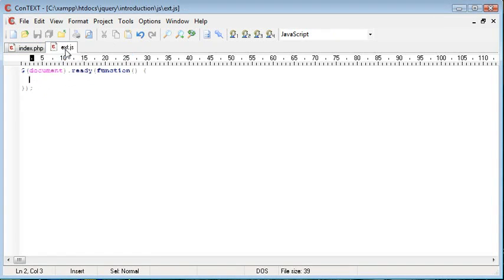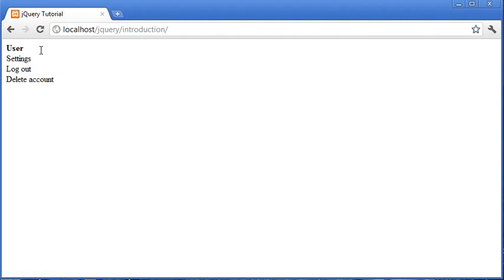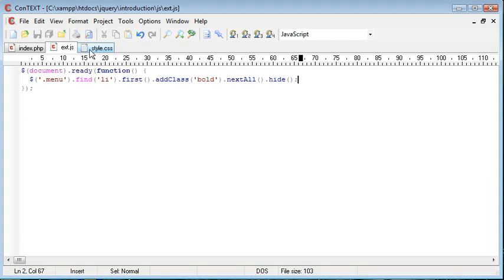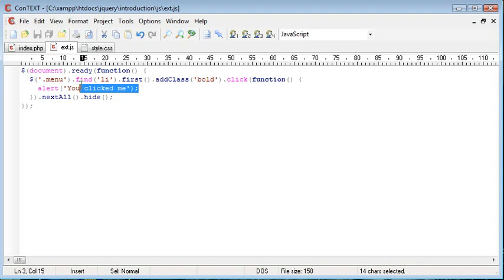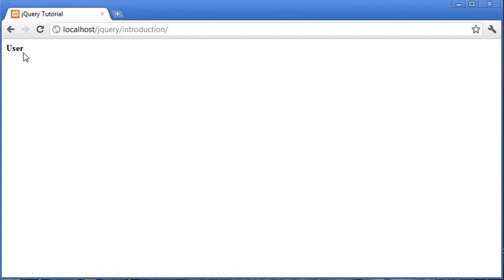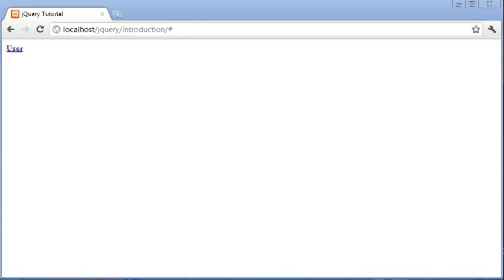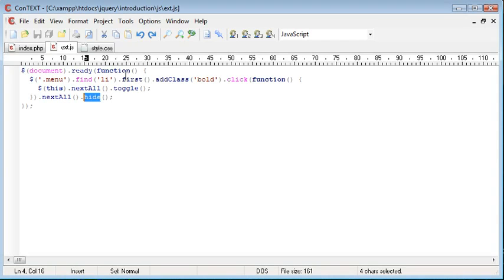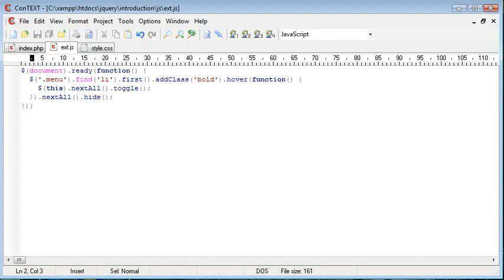063 next nextAll and prev prevAll